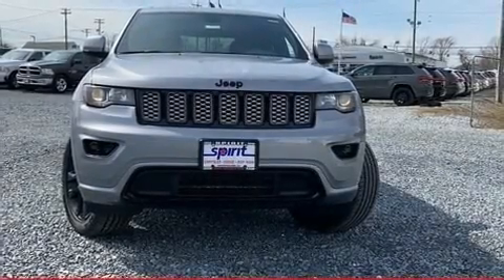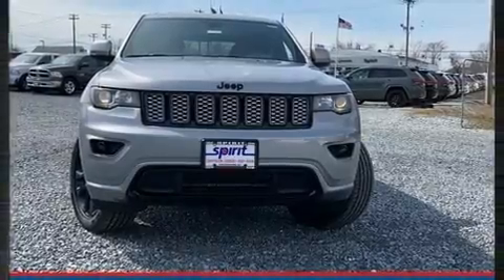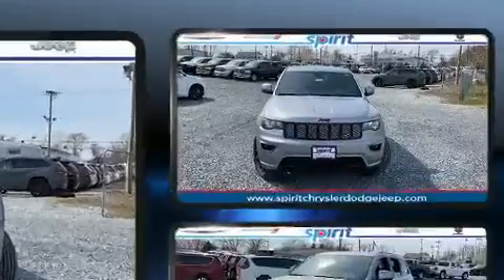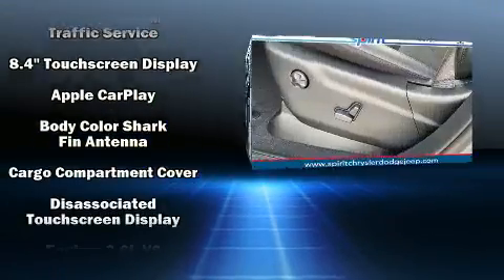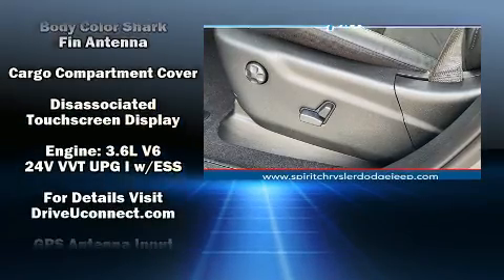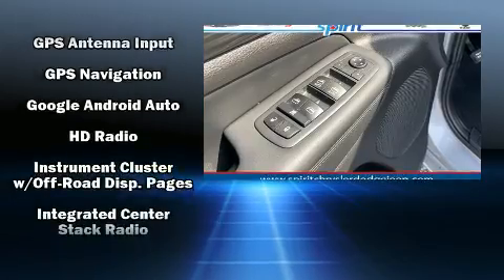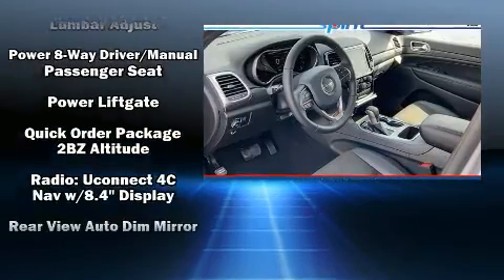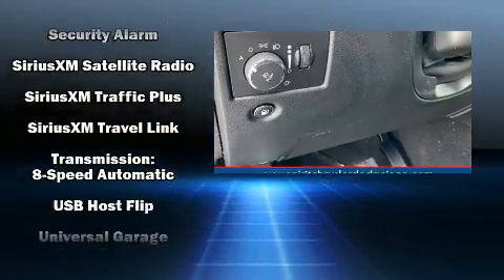2020 Jeep Grand Cherokee ALTITUDE 4X4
Load your family into the 2020 Jeep Grand Cherokee. It features an automatic transmission, 4-wheel drive, and a refined 6 cylinder engine. Jeep prioritized fit and finish as evidenced by: 1-touch window functionality, speed sensitive wipers, an outside temperature display, tilt steering wheel, remote keyless entry, cruise control, and voice activated navigation. Jeep ensures the safety and security of its passengers with equipment such as: dual front impact airbags, front side impact airbags, traction control, anti-whiplash front head restraints, a panic alarm, and 4 wheel disc brakes with ABS. Brake assist technology provides extra pressure when applying the brakes. Our experienced sales staff is eager to share its knowledge and enthusiasm with you. They'll work with you to find the right vehicle at a price you can afford. We are here to help you.